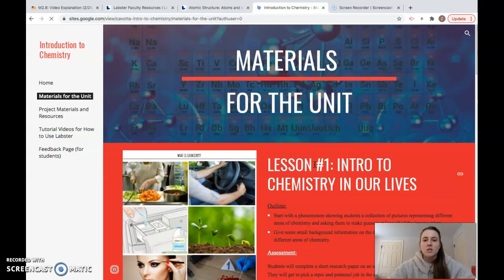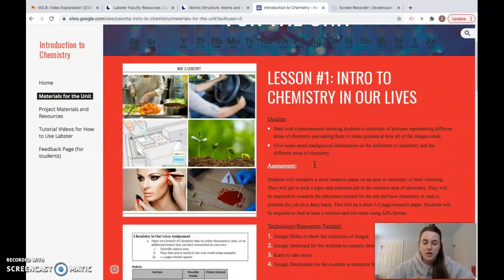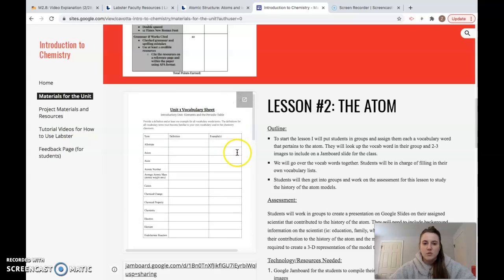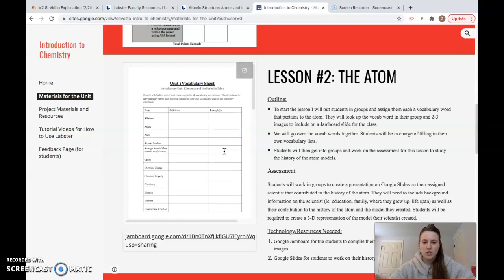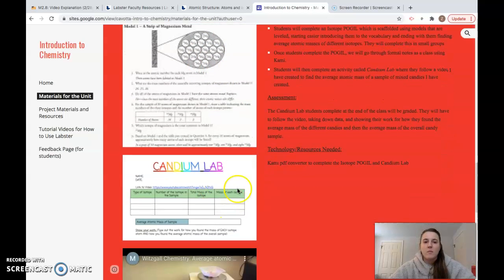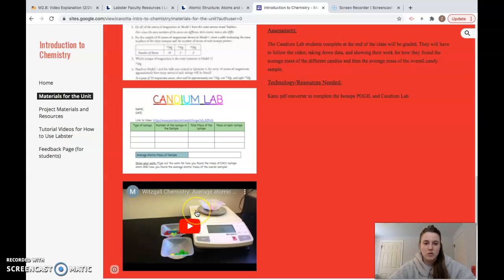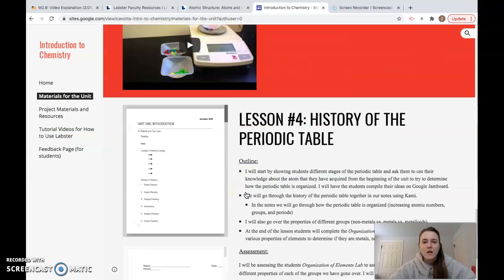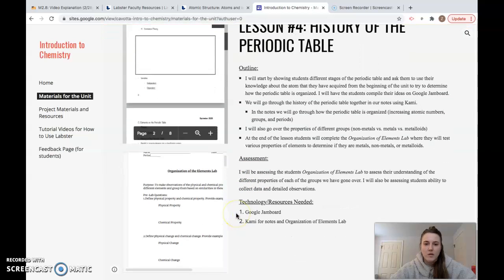M2.8 Video Explanation